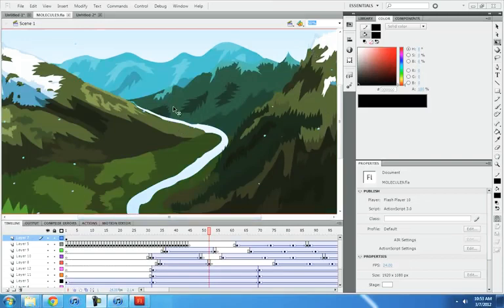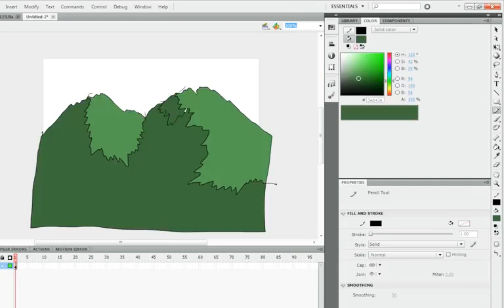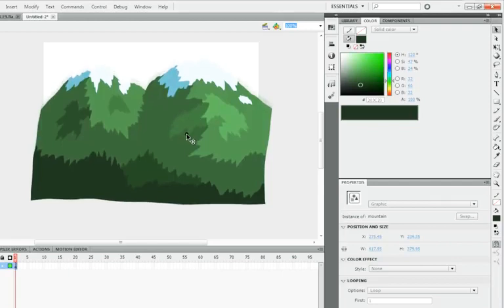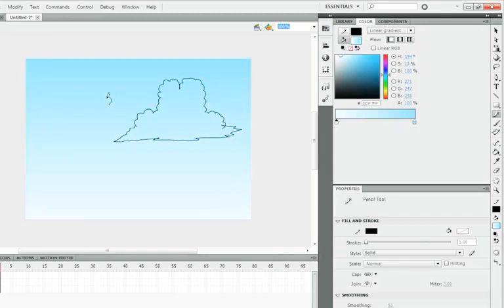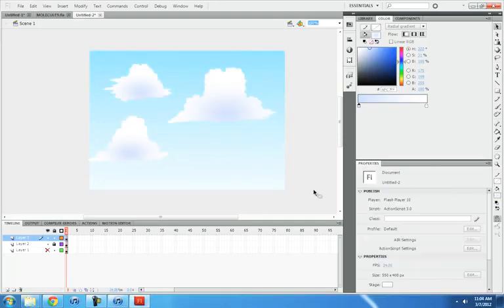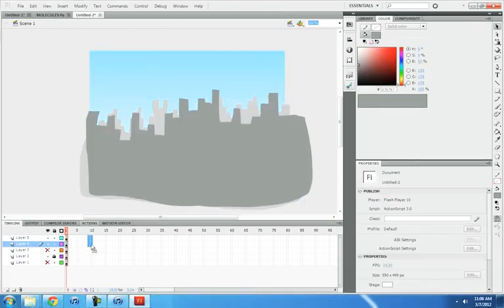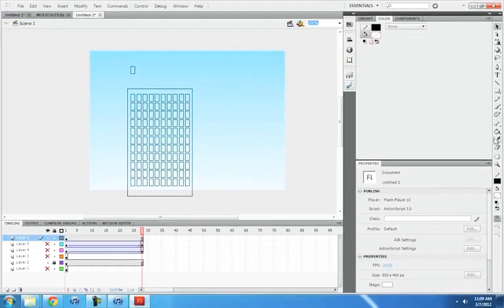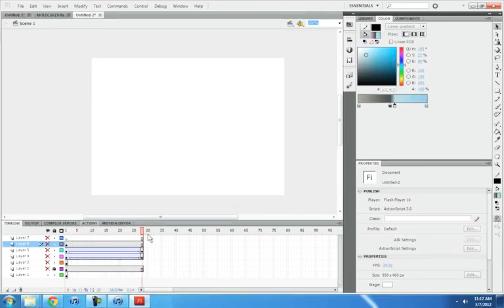Backgrounds in Flash